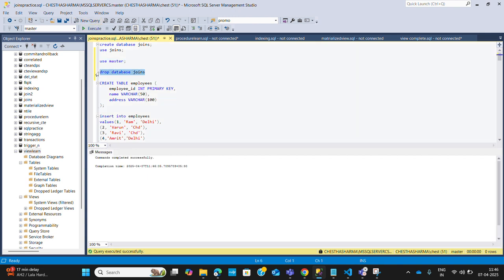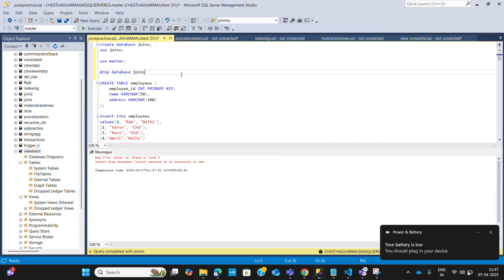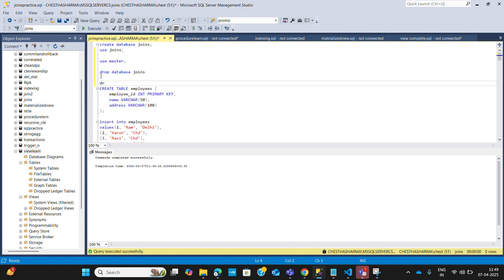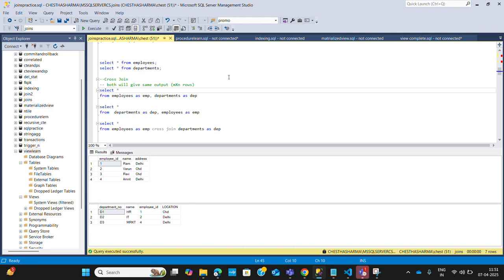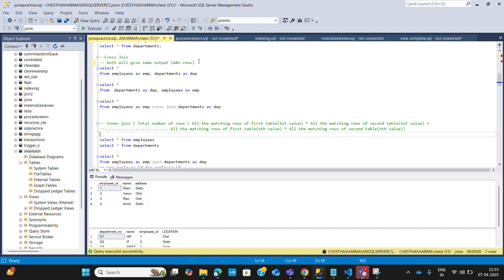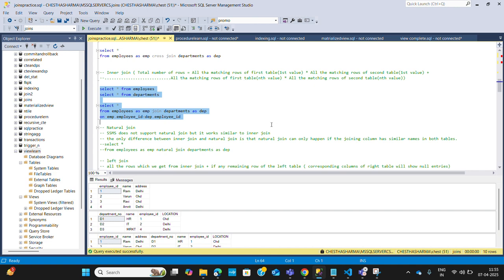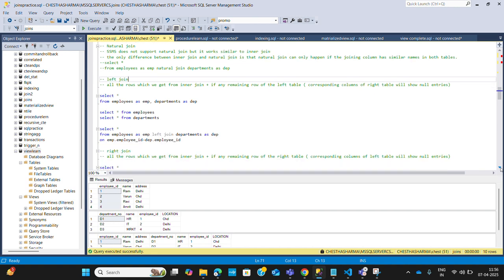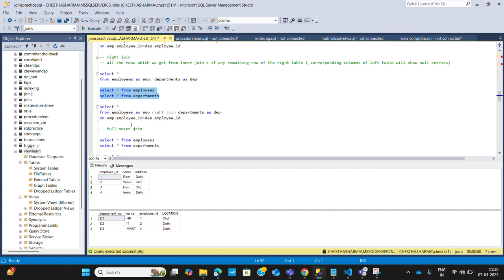Data Domain Interview - 6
In this video I have started explaining the questions which are most commonly asked in data domain interviews. This is the first video of join. 😊